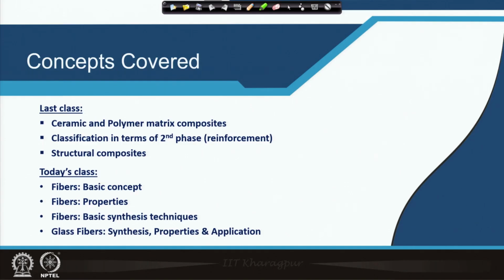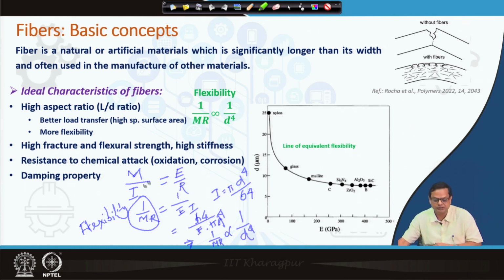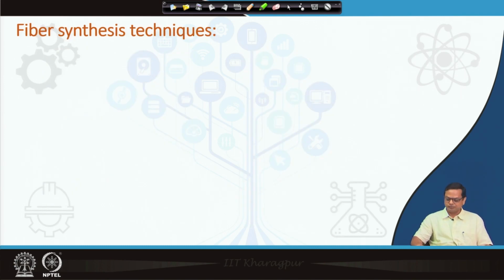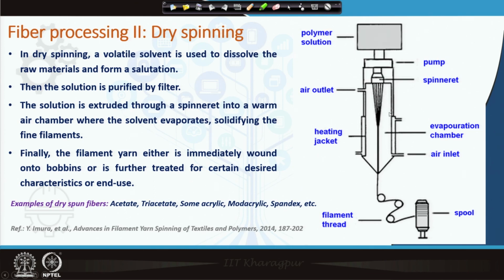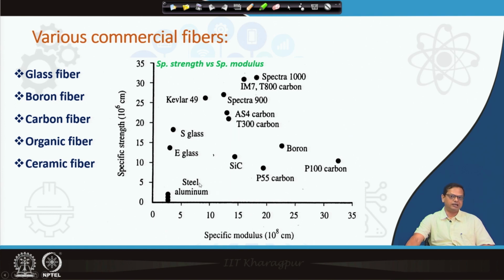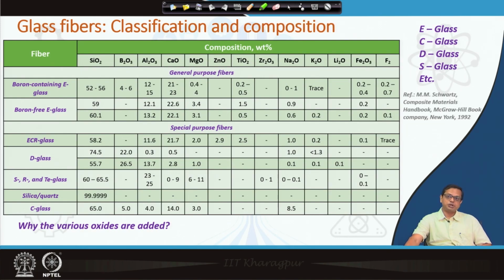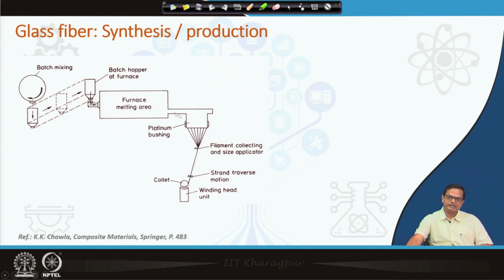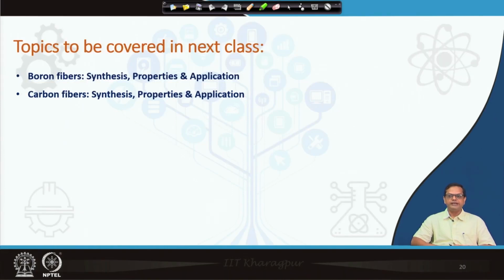Lecture 11 : Fibers Fundamentals, Glass fiber